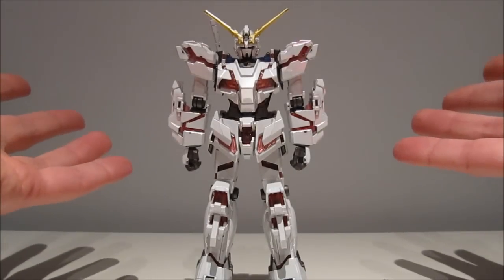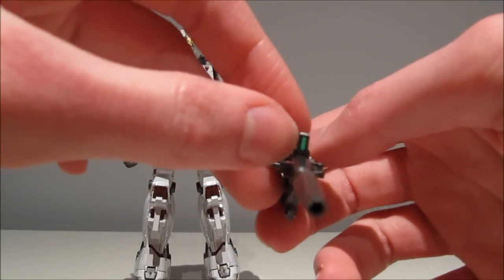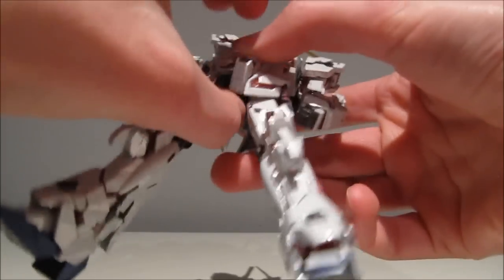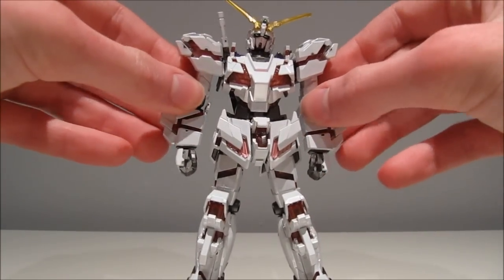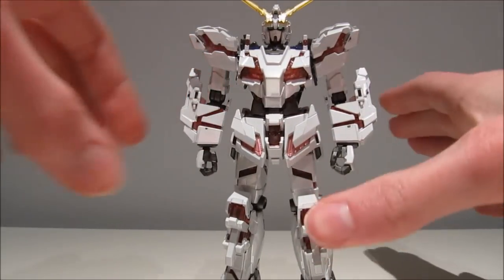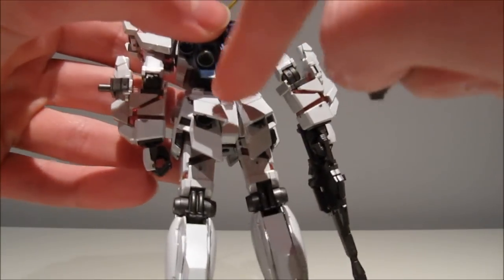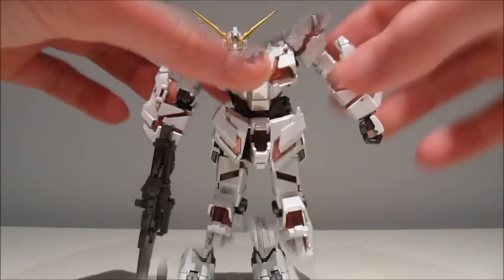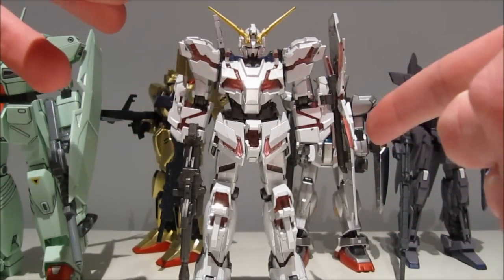1/144 Unicorn Gundam Destroy Mode (Titanium Finish) Review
I know a few of you guys read this, so here's a little update: I actually found a use for my channel description! It now shows which models I'm building/planning to build and has a (currently incomplete) list of kits I have yet to review(yeah, I'm not gonna stop reviewing gunpla any time soon =3 )